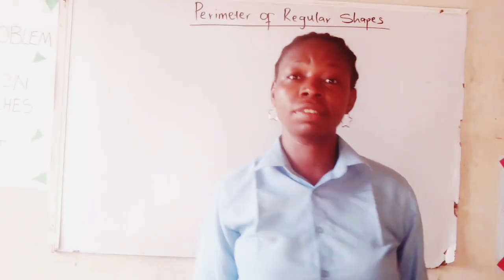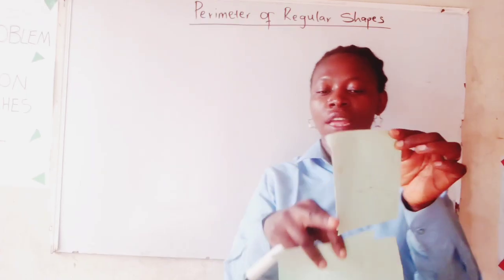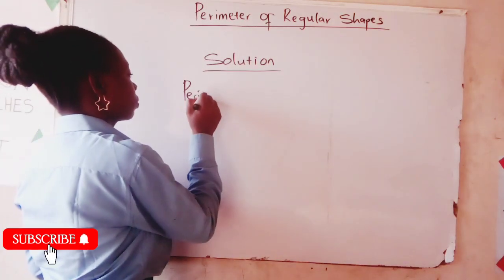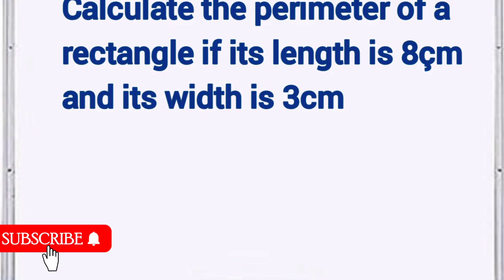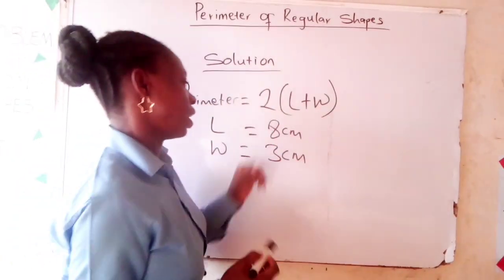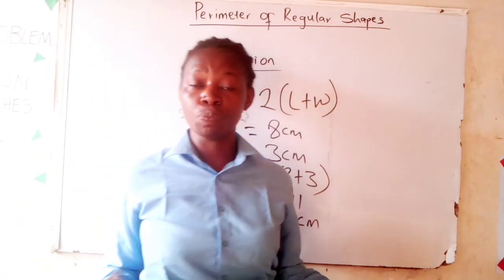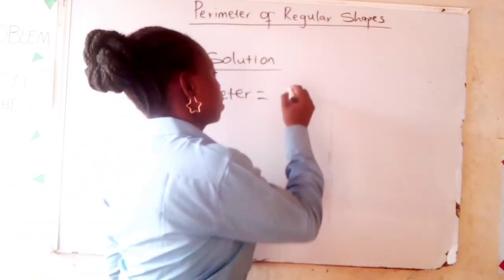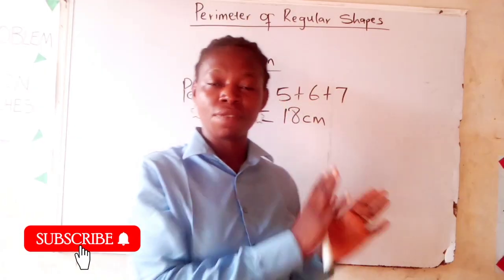How to Calculate the Perimeter of Rectangle, Square and Triangle@MathsWithCoachSarah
Learn how to calculate the perimeter of a rectangle, square, and triangle with this easy-to-follow math lesson! Perfect for students, teachers, and anyone looking to improve their math skills. Watch step-by-step examples and get tips to solve perimeter problems quickly.